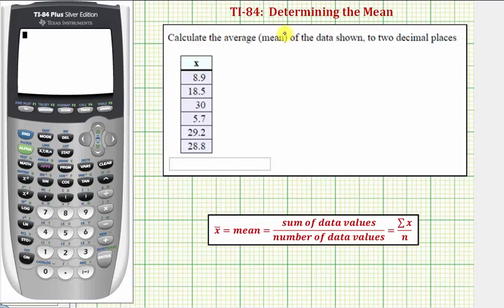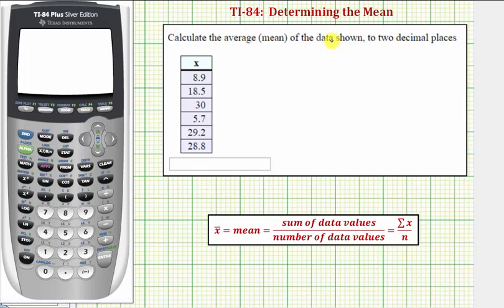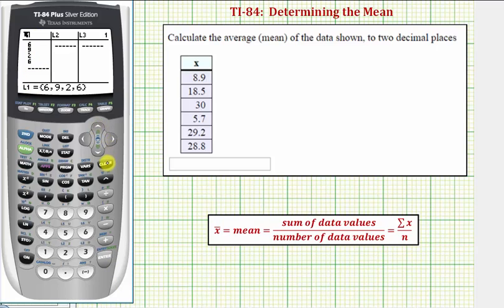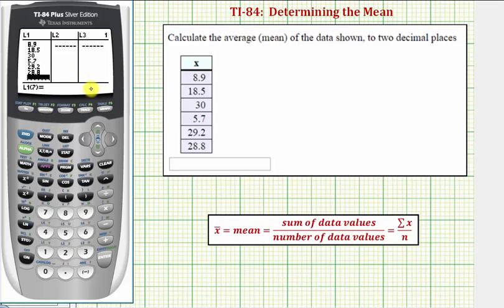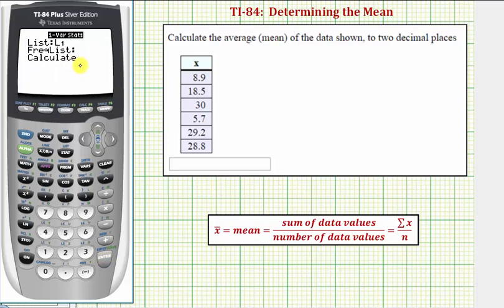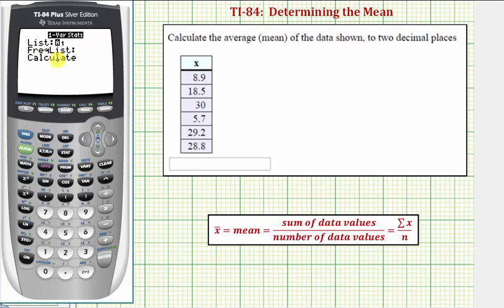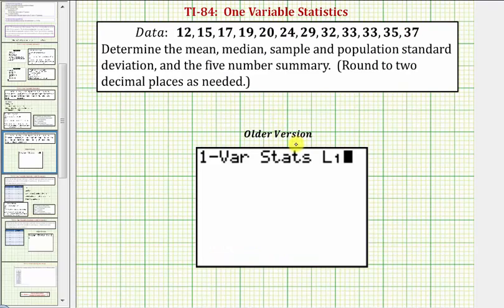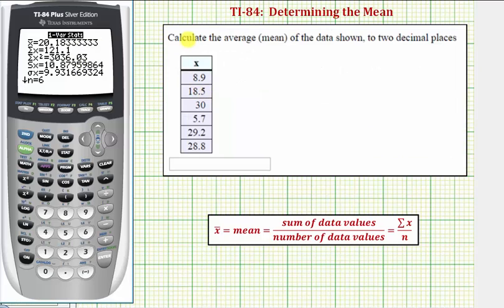TI84 One Variable Statistics - Mean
This video explains how to determine the the mean or average using the One Var Stats tool on the TI84.